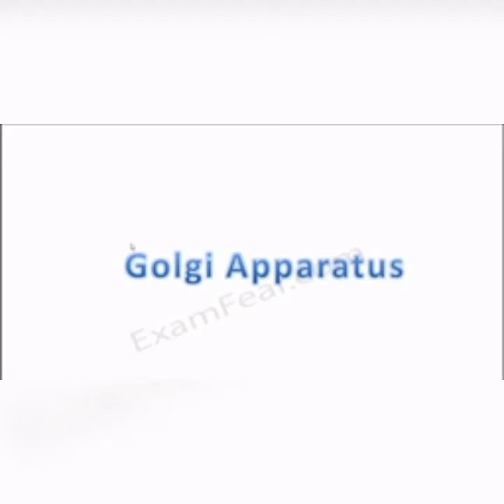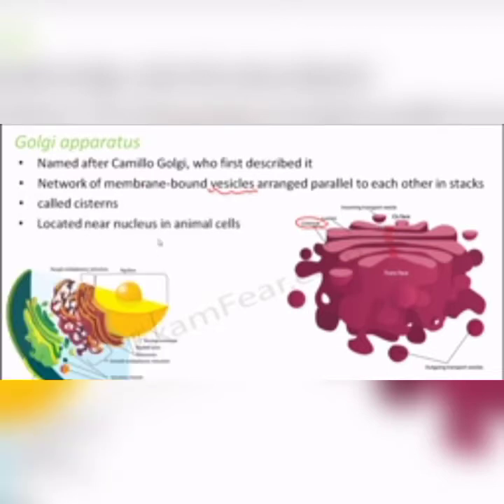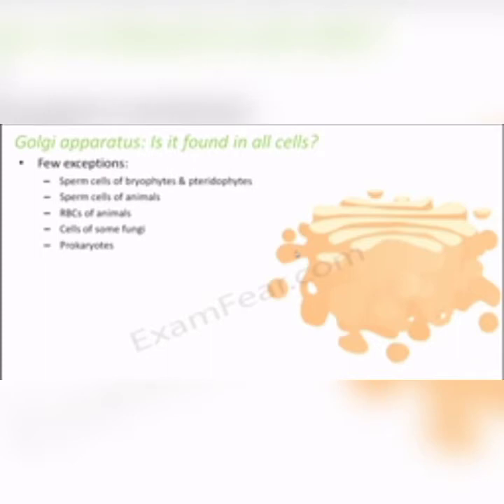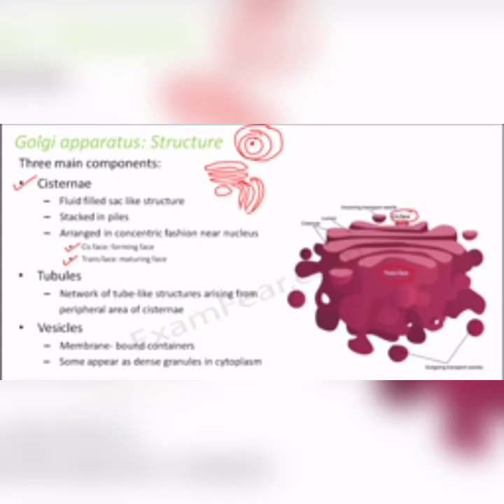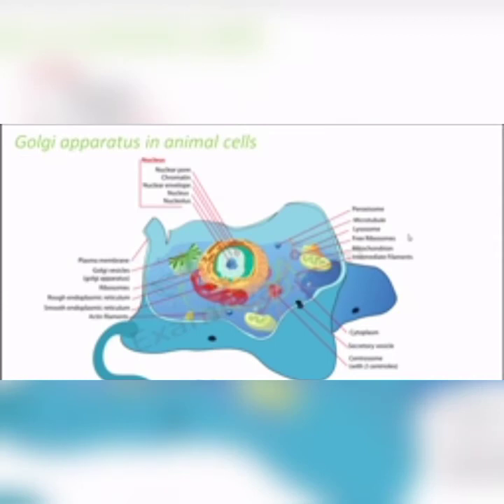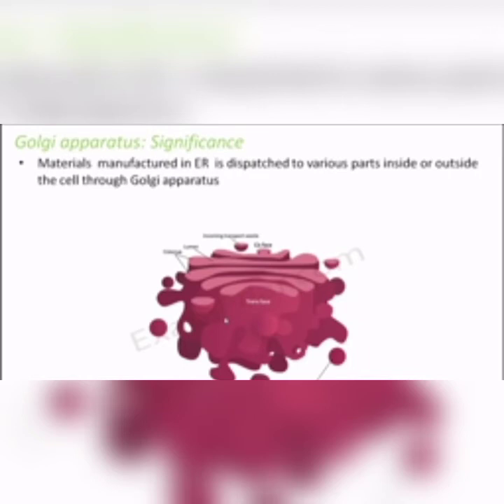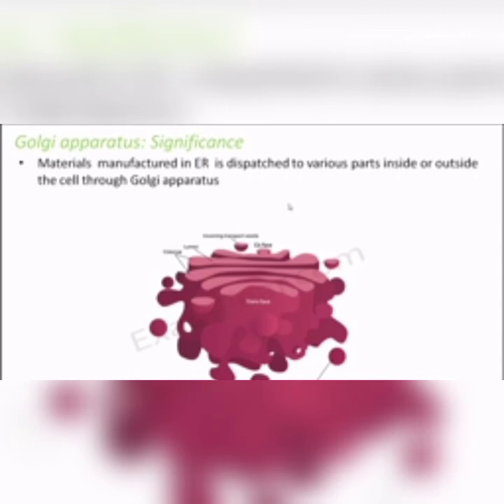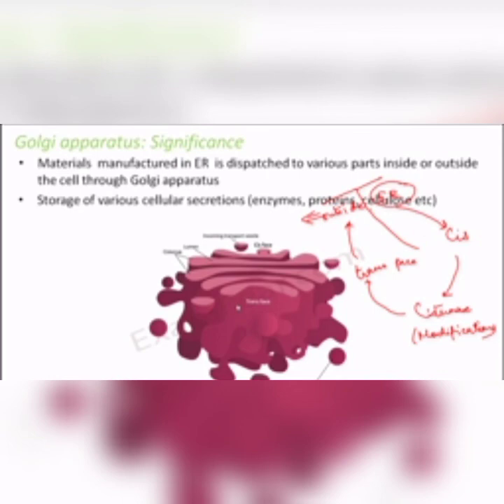biology cell Golgi Apparatus